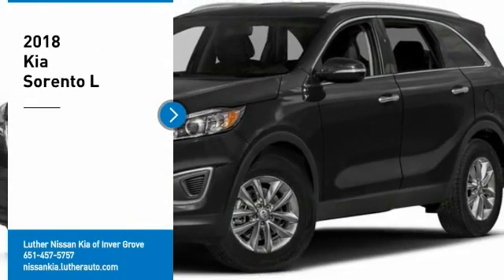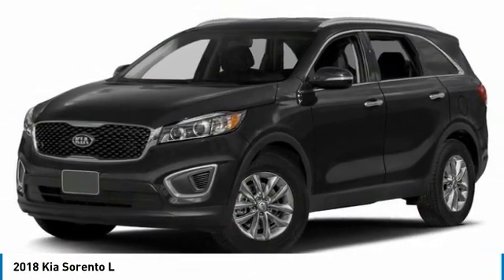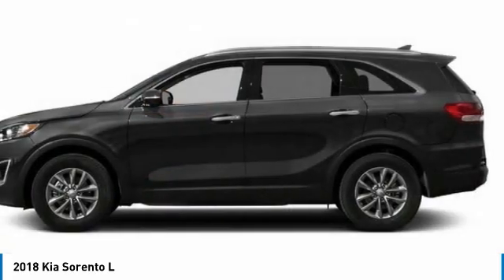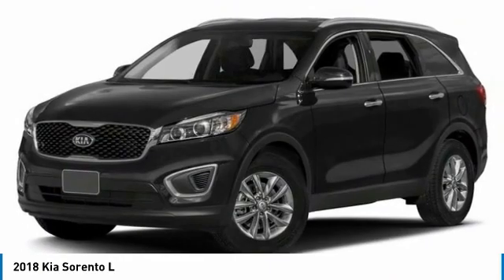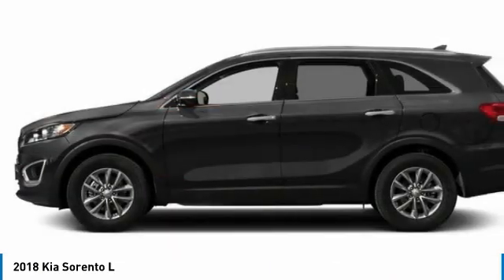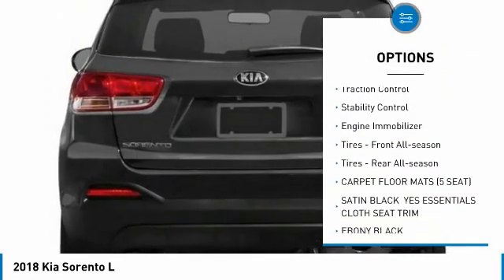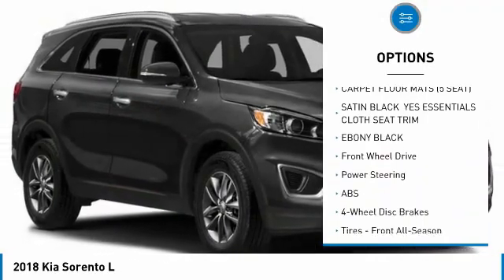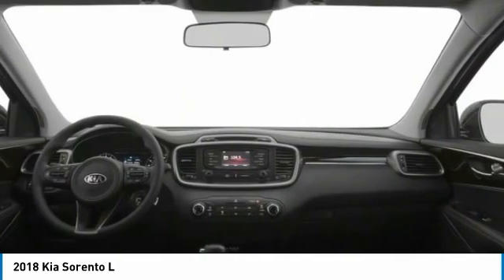2018 Kia Sorento Inver Grove Heights,St Paul,Minneapolis 24828A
2018 Kia Sorento L